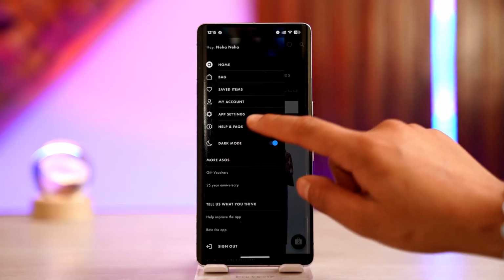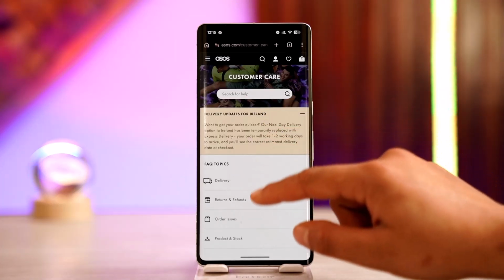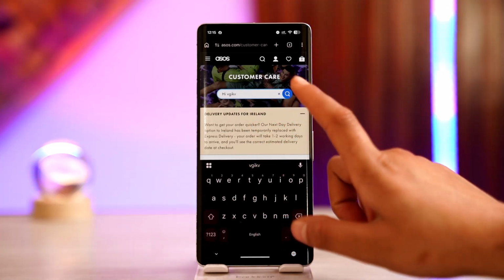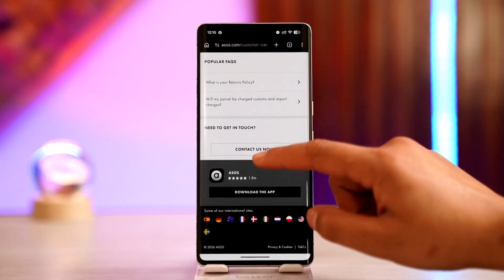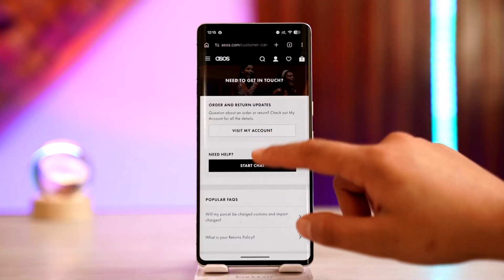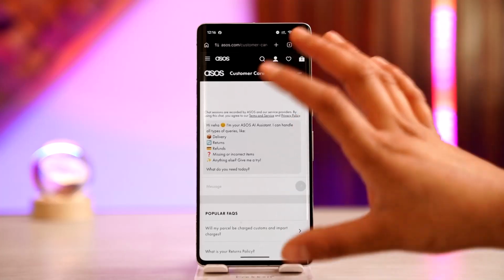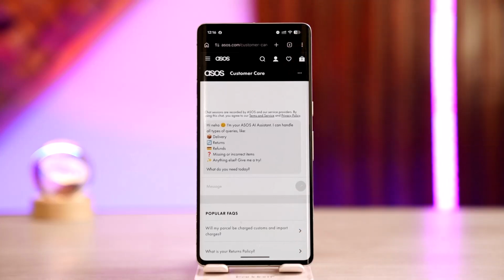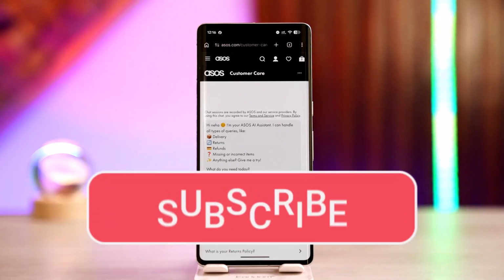How to Contact ASOS Customer Service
This video provides a clear, step-by-step guide on how to contact ASOS customer service using the mobile app. The host begins by welcoming viewers and explaining the procedure. First, open the ASOS app on your device. Tap the menu icon located in the left-hand corner of the screen. From the menu, select “Help & FAQs.” This will take you to a webpage with common topics and solutions. You can either browse the FAQ topics or tap the search bar to type in your specific question or issue. This will open additional options. The host recommends selecting “Start Chat.” An automated chatbot or AI assistant will greet you. Type in your query or request, and the assistant will try to help. If the chatbot cannot resolve your issue, you can ask it to provide a customer service phone number or escalate to a human agent. The host notes that contacting ASOS through the app is the fastest method. The video ends with a thank you and a sign-off. This guide is perfect for anyone who needs help with orders, returns, refunds, or delivery issues on ASOS.

Timestamps:
0:01 - Introduction
0:13 - Accessing Help & FAQs from the Menu
0:30 - Searching for Solutions or Browsing FAQ Topics
0:45 - Scrolling Down to Contact Us and Starting a Chat
1:08 - Asking for a Phone Number if Chat Is Not Helpful
1:14 - Conclusion